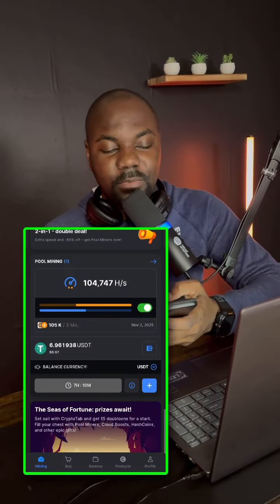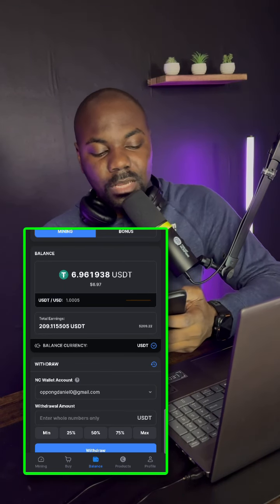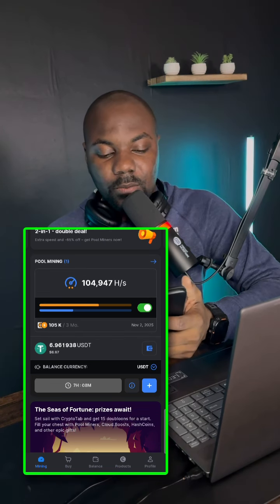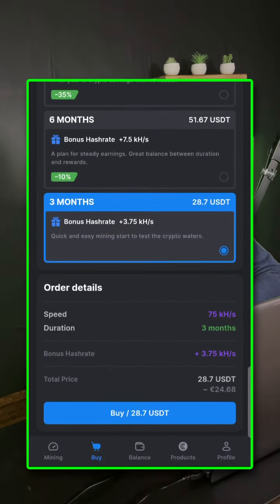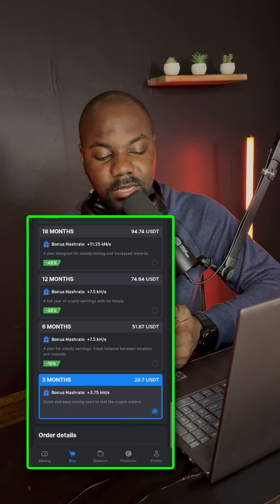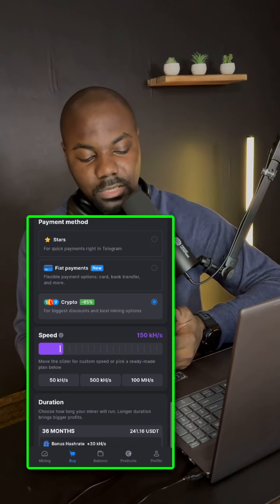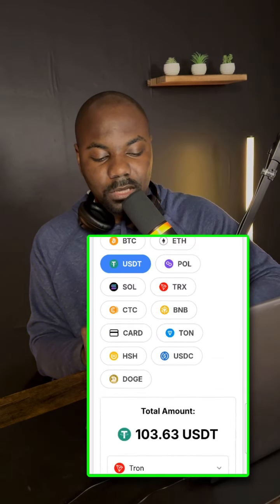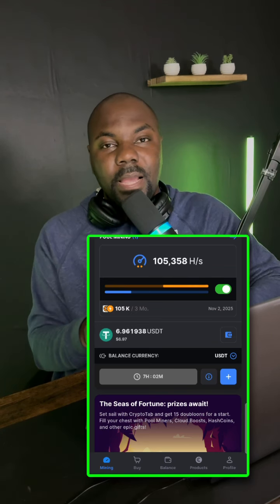How to mine USDT | with Sure Profit Percentages 💯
In this video, I demonstrate how to mine USDT easily – an all-in-one mining solution that works on any device or browser.

💻 Whether you’re on desktop, mobile, or using the Android/iOS apps, CT (CryptoTab) Pool makes pool mining simple and effective. You can:
✅ Mine with the latest pool mining technology
✅ Freely switch between different currencies
✅ Withdraw with zero commissions
✅ Manage, buy, and withdraw USDT directly in just a few taps

🔑 If you’re new to crypto mining or looking for an easy-to-use mining platform, CT Pool is the perfect solution.

👉 Watch till the end to see how to start mining USDT today!